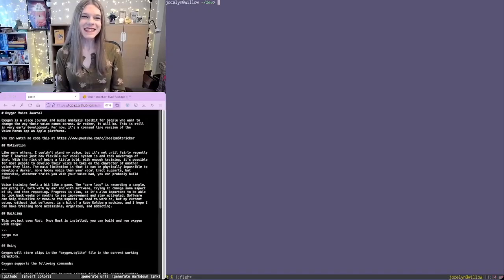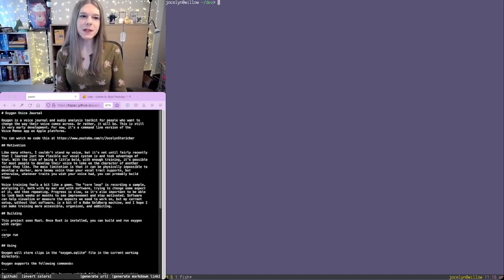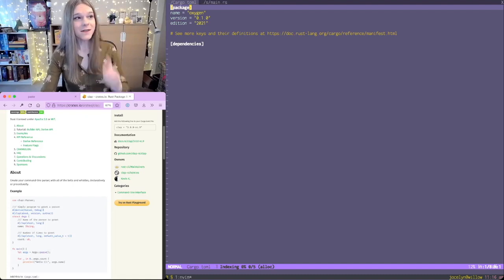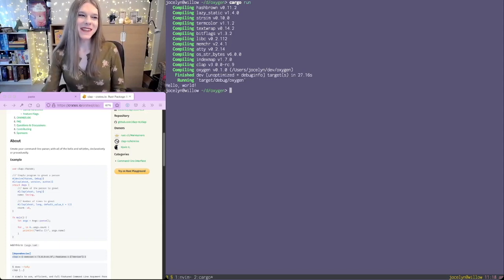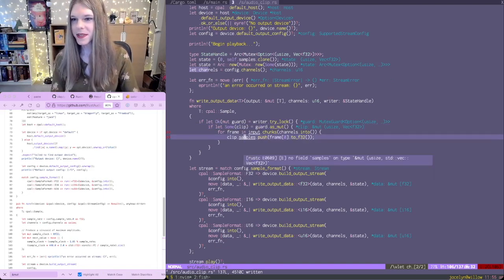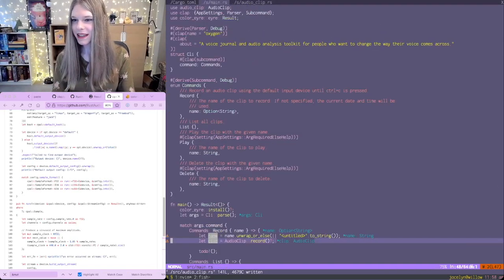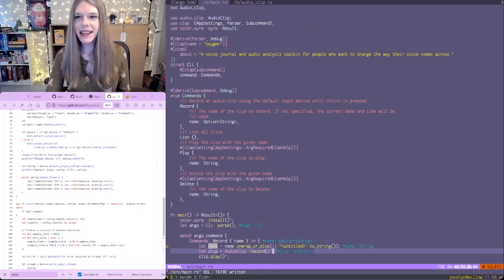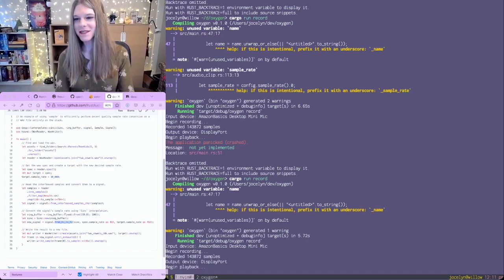Let's build a voice journal in Rust | Ep. 1: audio I/O, SQlite, CLI args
In this series, I'm going to build Oxygen, a voice journal and audio analysis toolkit for people who want to change the way their voice comes across. In the first episode, we're making a CLI clone of the "Voice Memos" app on Apple platforms — it lets you record and play back audio clips. In the next few videos, I'll talk about audio compression/encoding/decoding and make our CLI app a little more fully featured. Later on, I will also be building a UI and diving into audio processing and analysis.

Setup: I use neovim with coc.nvim and coc-rust-analyzer, which turn neovim into an IDE. The theme is fairyfloss.vim, based on Sailor Mercury's theme. Other tools shown in this video are alacritty, tmux, and fish.

0:00 cargo init
3:50 clap: command line argument parser
11:28 cpal: recording
30:49 cpal: playback
39:38 dasp: resampling
47:50 rusqlite: why a database?
53:20 rusqlite: schema
1:02:18 rusqlite: saving
1:11:03 rusqlite: loading & deleting
1:29:33 channels: ctrl+c and playback end